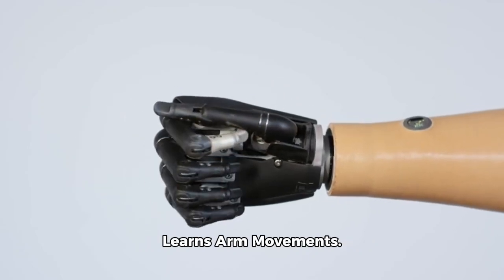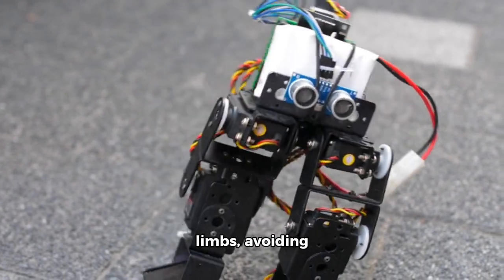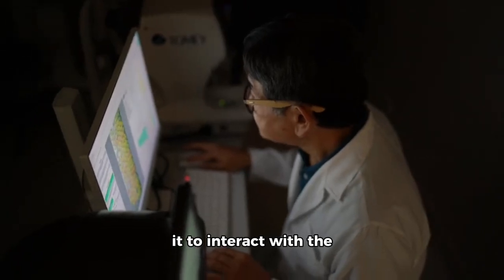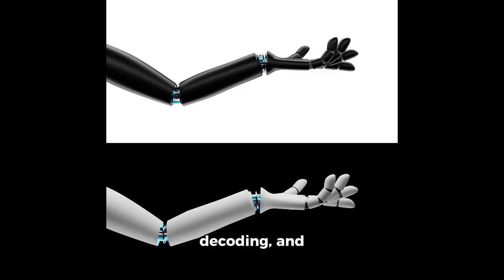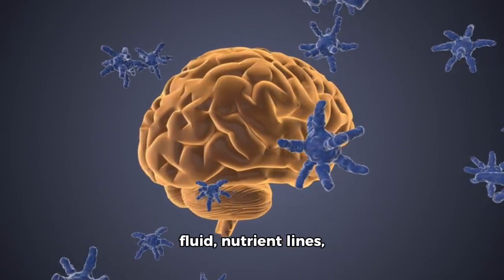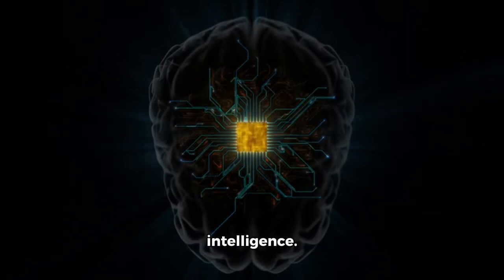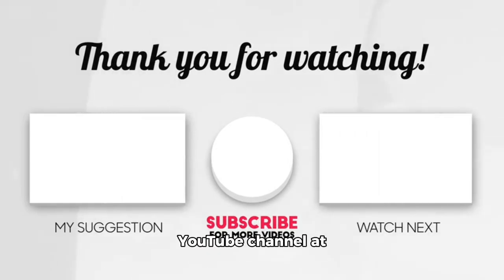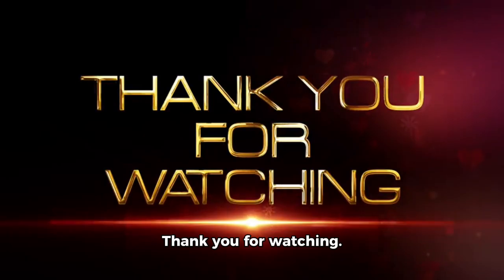Robot with Human Brain Tissue Learns Arm Movements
Scientists in China have developed a groundbreaking robot capable of performing critical tasks using an artificial brain grown from human stem cells.

The brain-on-chip technology enabled the robot to learn basic tasks such as moving its limbs, avoiding obstacles, and grasping objects, mimicking some intelligence functions of a biological brain.